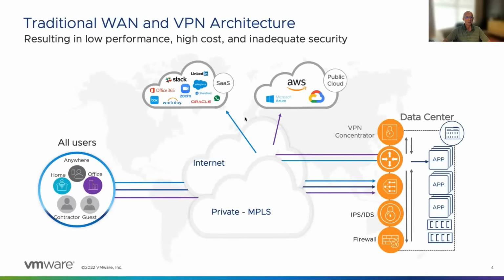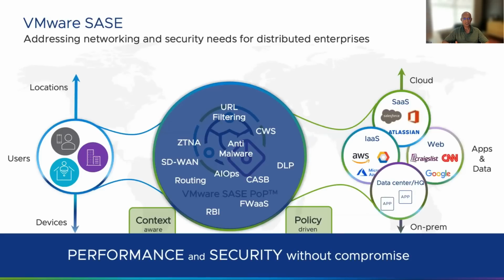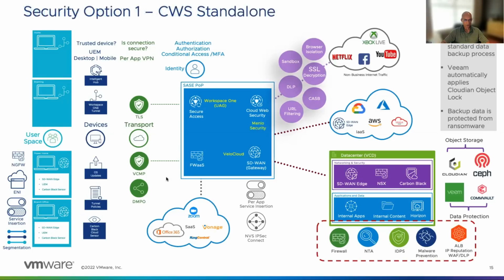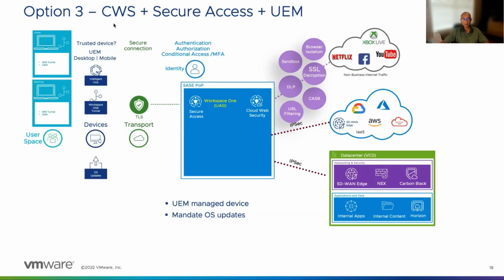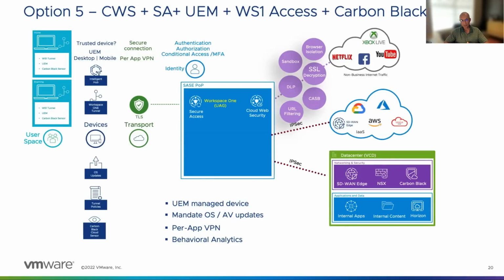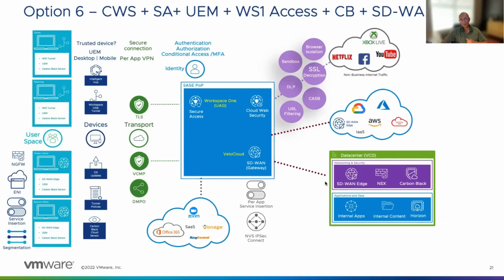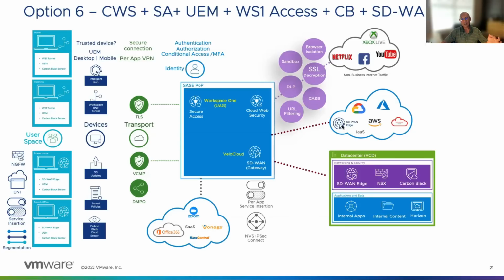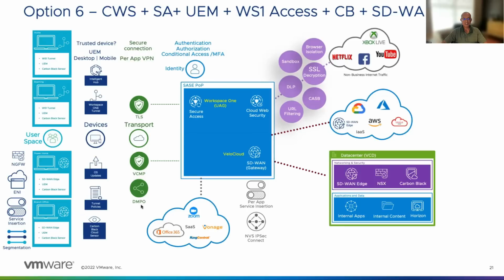Feature Friday Episode 102 - VMware SASE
VMware Secure Access Service Edge (SASE) combines network and security functions with WAN capabilities to support the ever-growing needs of today's hybrid organizations. Work working from home, now an acceptable reality for many employees, organisations need to control access to applications and secure access at the edge even more so.  What's different about VMware SASE? Using secure access and automated access to applications via Workspace ONE, you can differentiate your offering, extending into your customers' application domain and delivering a complete integrated experience for the digital workforce. Also, VMware builds in Edge Network Intelligence for automated insights on network health and application delivery, making it a great solution to provide to customers going through app modernization initiatives.